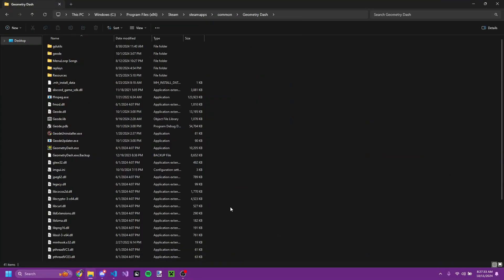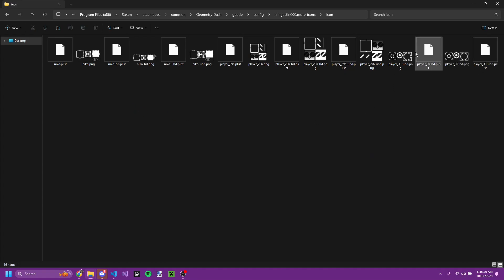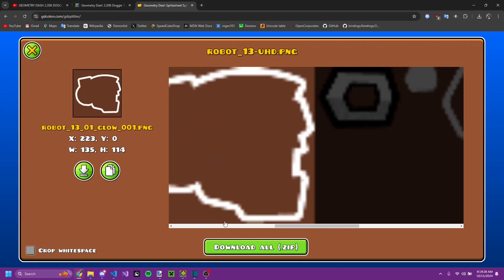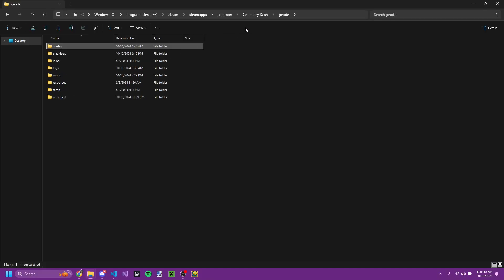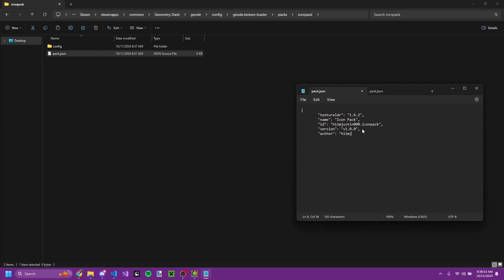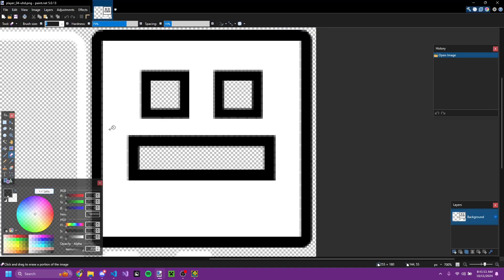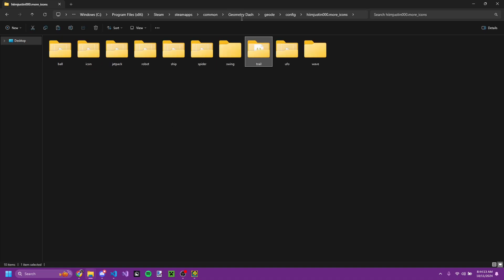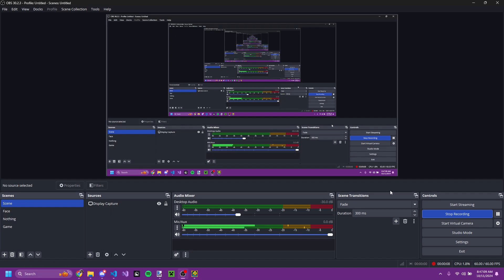How To Use More Icons for Windows | Geometry Dash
Using Windows 11 23H2 with a 64-bit Intel processor

Since the first tutorial got over 150 likes, I figured I'd follow up with a new one based on the insane amount of updates I gave to the mod. Android and macOS coming soon.

Gaming Setup
Input: SayoDevice O3C
Mouse: Logitech G502 X
Headphones: Logitech G432

Laptop: MSI GE75 Raider 10SE
Refresh Rate: 144hz
Processor: Intel Core i7-10750H
Graphics: NVIDIA GeForce RTX 2060